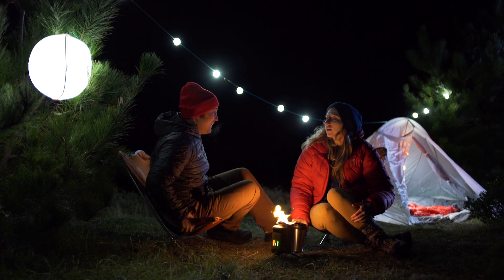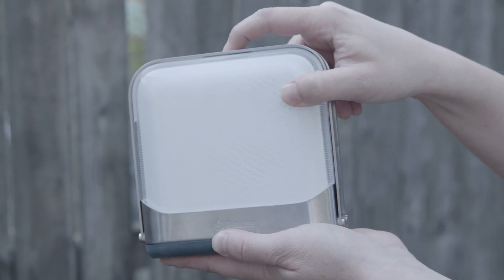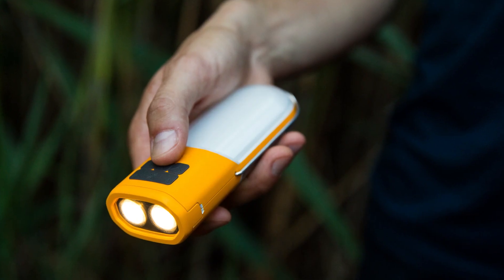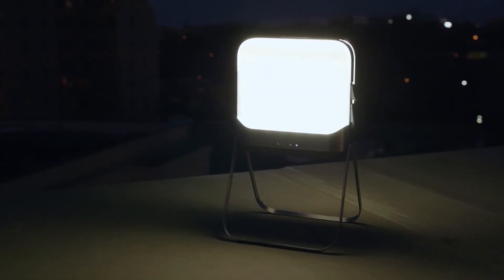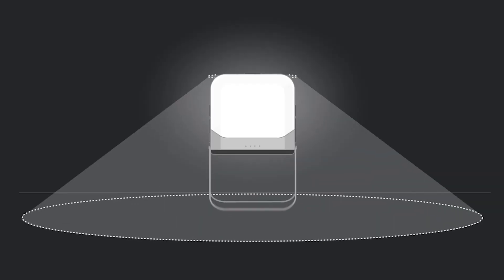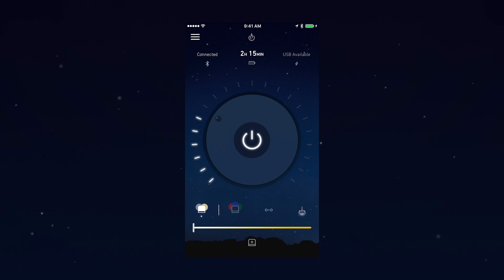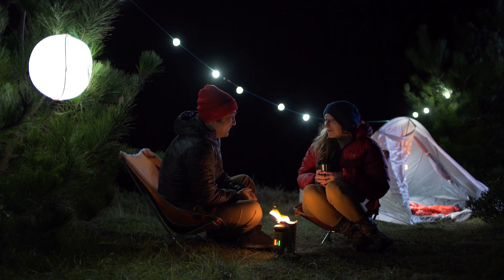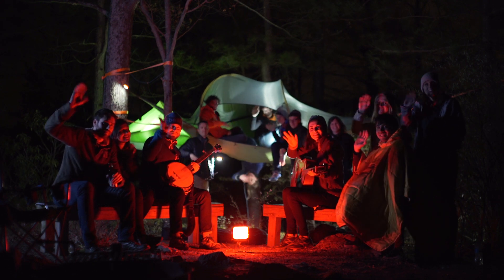BioLite | NanoGrid How-To Instructional Video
A quick instructional guide to the lanterns and stringlights that make up the NanoGrid Power + Light system. Time stamps below for easy reference.

Chapters:

Introduction: 0:01
Lantern Overview: 0:21
PowerLight Mini Overview: 1:20
PowerLight Overview: 2:35
BaseLantern Overview: 3:55
SiteLight Series Overview: 6:44
NanoGrid Setup Tips: 8:12